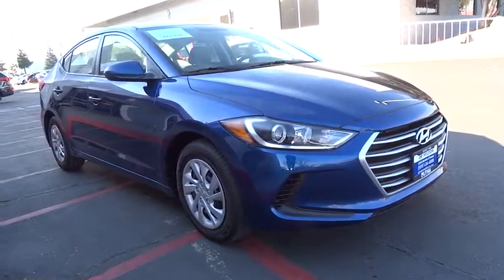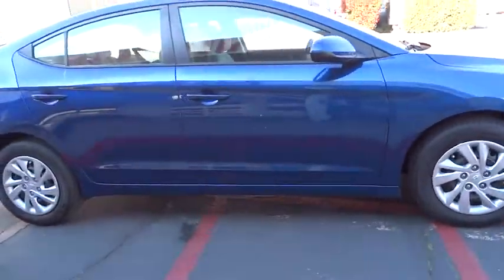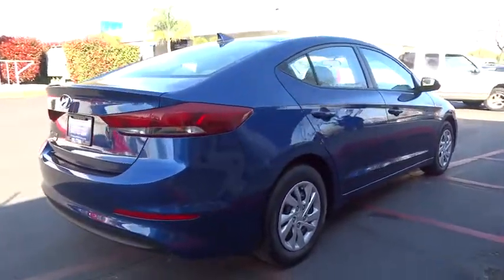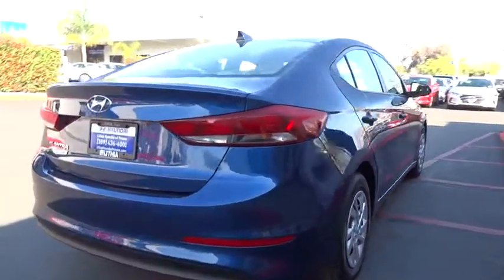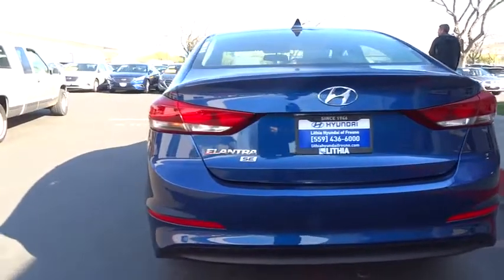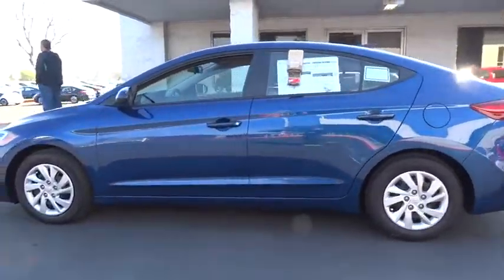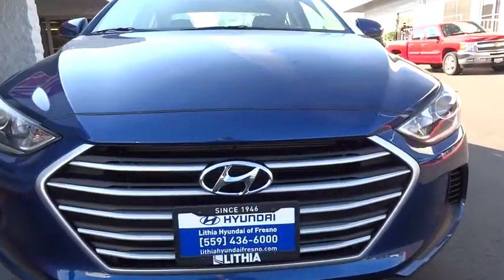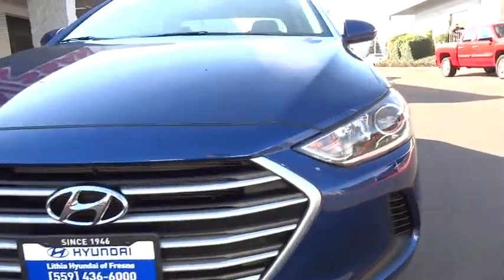2017 HYUNDAI ELANTRA Fresno, Bakersfield, Modesto, Stockton, Central California HH143172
2017 HYUNDAI ELANTRA
2017 HYUNDAI ELANTRA 2.0L (ALABAMA) - Stock#: HH143172 - VIN#: 5NPD74LF3HH143172

5590 N. Blackstone

FUEL EFFICIENT 38 MPG Hwy/29 MPG City! SE trim. iPod/MP3 Input, Satellite Radio, Bluetooth, The Elantra is quiet, with comfortable front seats and an above-average ride quality. -Edmunds.com. READ MORE!br /br /KEY FEATURES INCLUDEbr /Satellite Radio, iPod/MP3 Input, Bluetooth MP3 Player, Remote Trunk Release, Keyless Entry, Steering Wheel Controls, Child Safety Locks, Electronic Stability Control, Alarm. br /br /EXPERTS RAVEbr /Great Gas Mileage: 38 MPG Hwy. br /br /OUR OFFERINGSbr /Lithia Hyundai of Fresno sells new and used cars, trucks and SUVs near Visalia and Hanford, California. We offer financing options and incentives for all Central California Hyundai customers. Conveniently accessible from the Golden State and Yosemite Freeways, we are located at 5590 N. Blackstone in Fresno. Less than thirty minutes from Hanford and Visalia, our sales department is open seven days a week to serve you. Please confirm the accuracy of the included equipment by calling us prior to purchase. br /